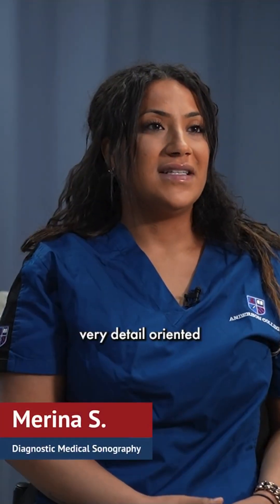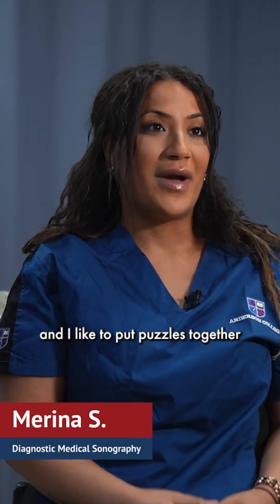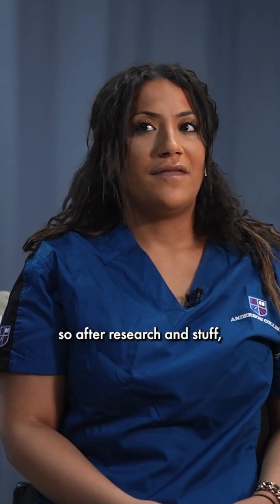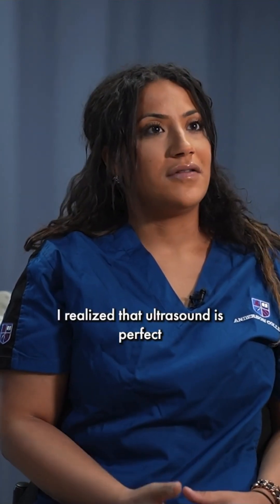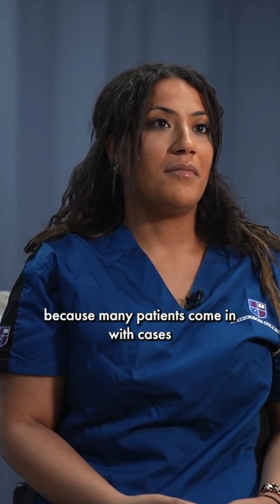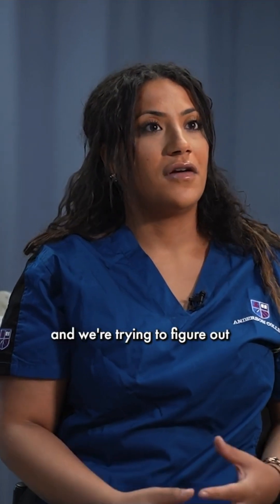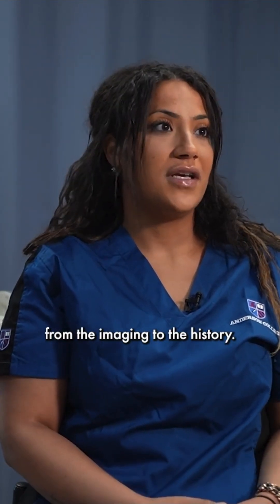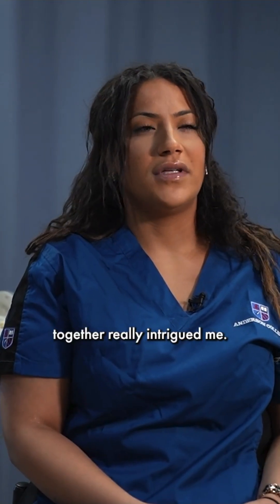Inside a Sonography Program: Skills & Training Breakdown📚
Hands-on learning, patient care & expert knowledge—Merina shares what made Diagnostic Medical Sonography unforgettable. Explore the program today!